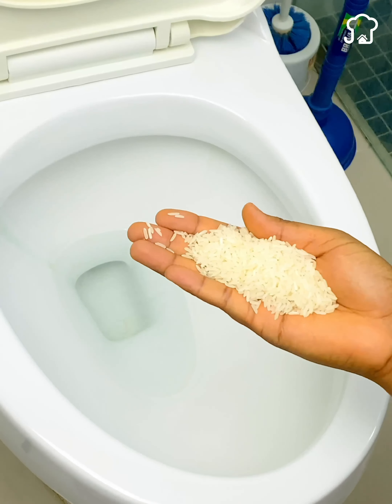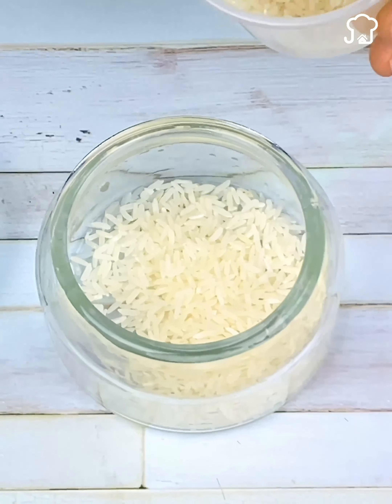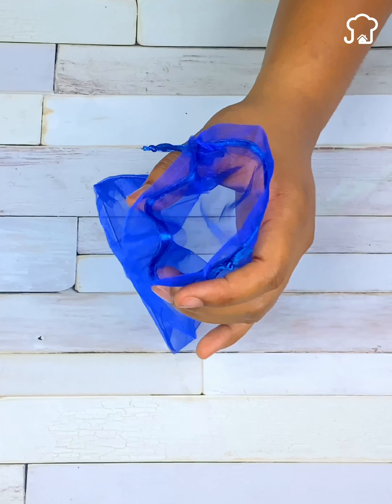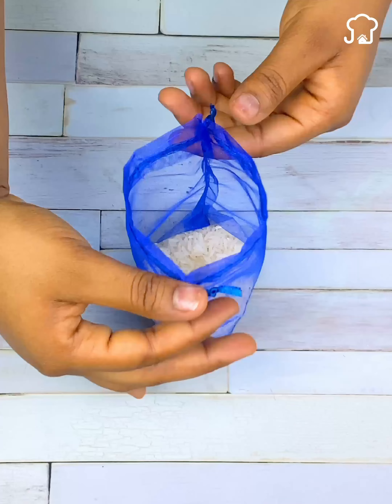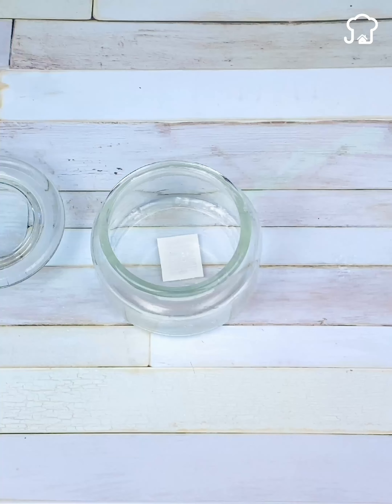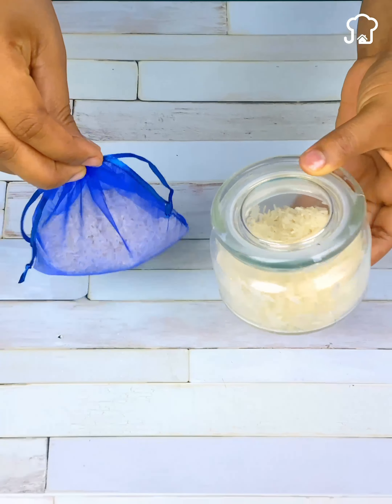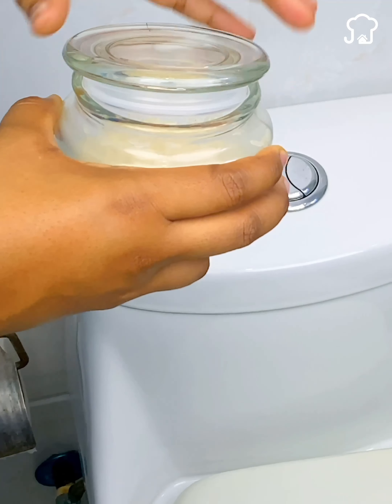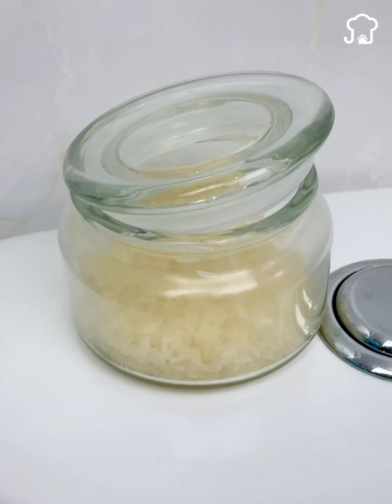Pour Rice in the toilet tank and you'll thank me forever